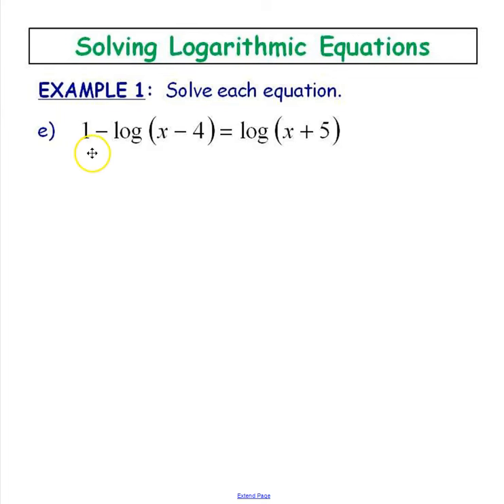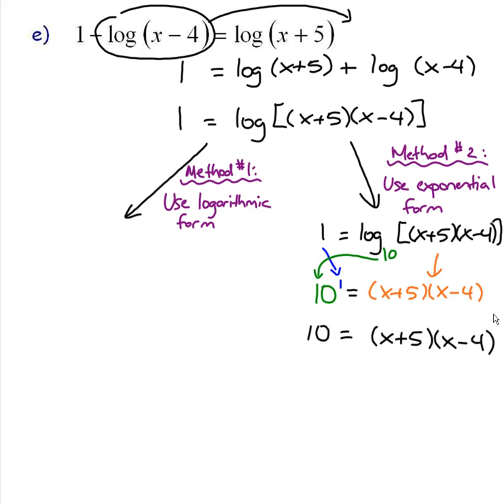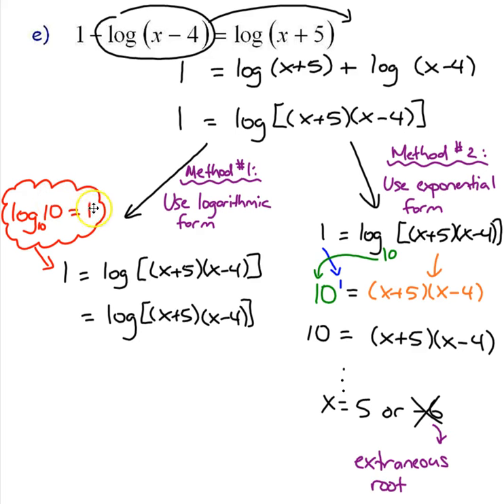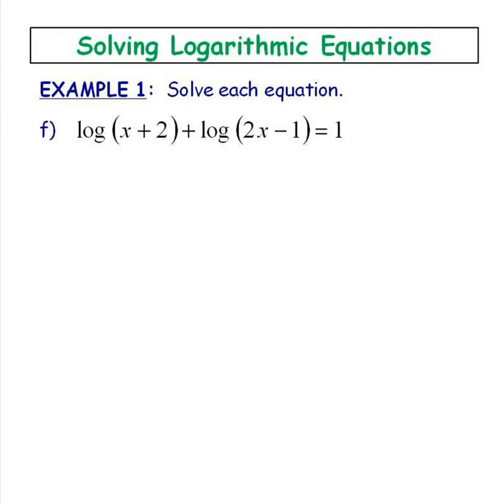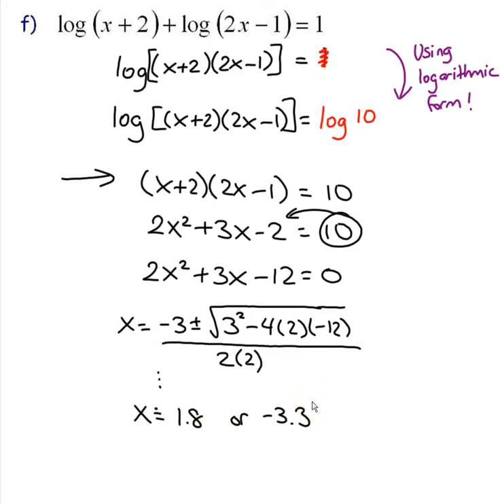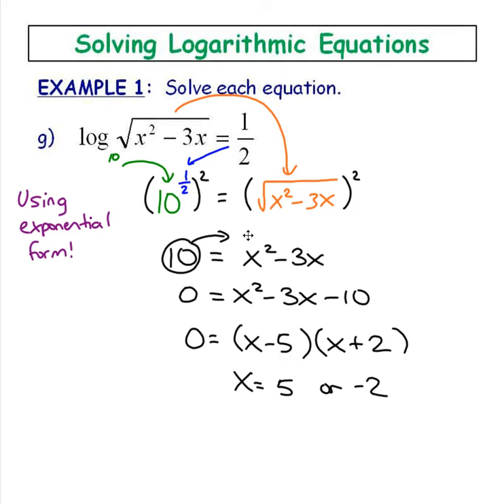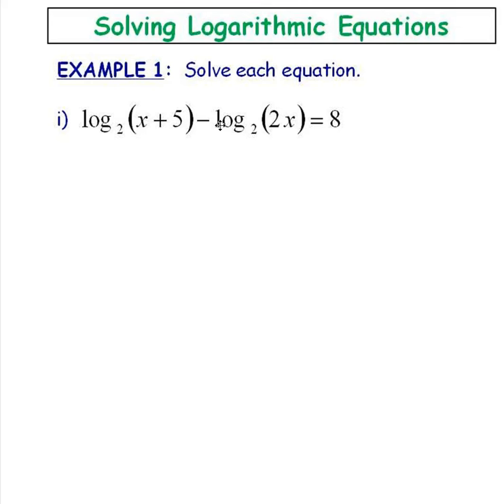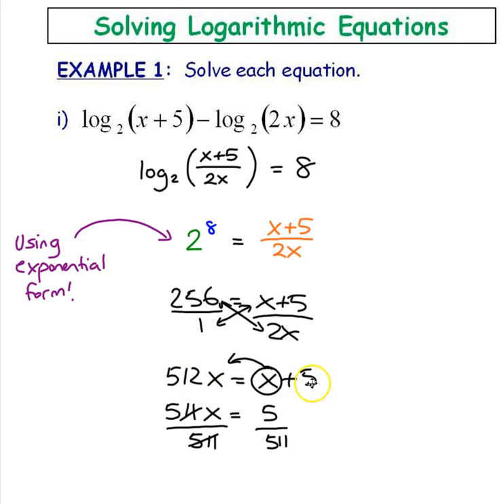7.4 - More Examples